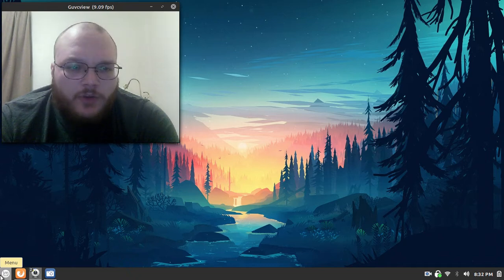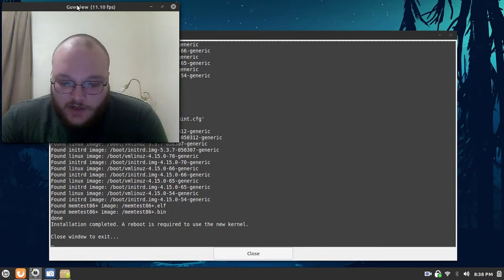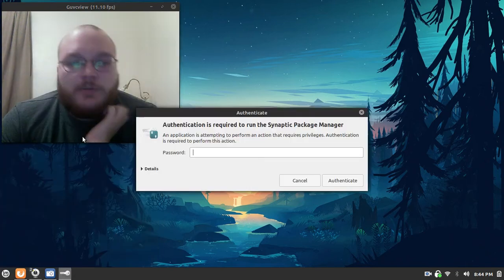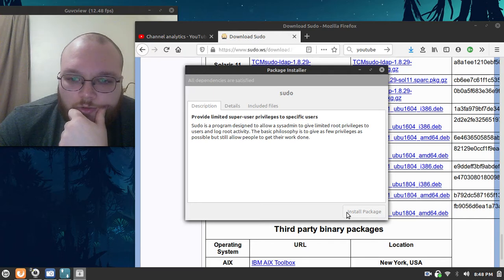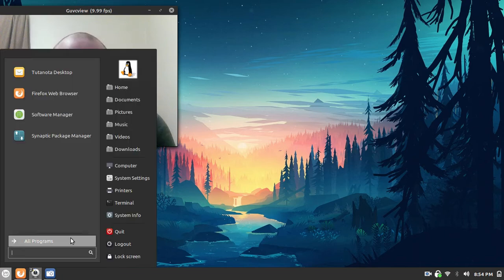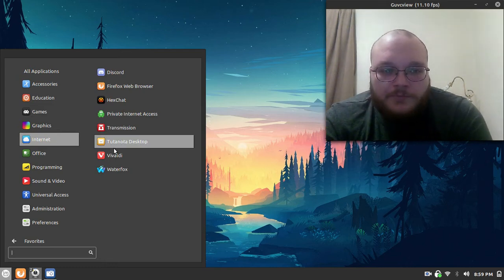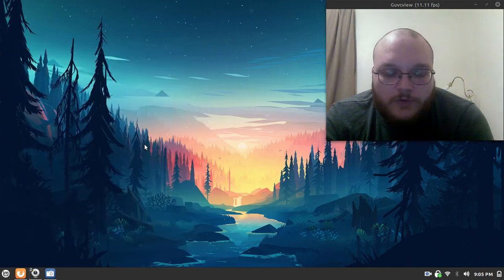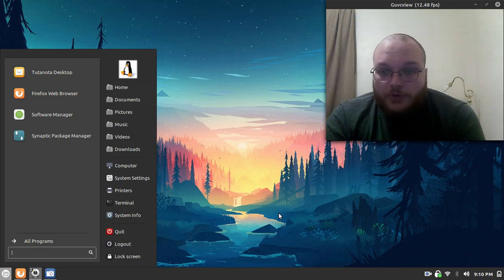Linux tips for security, useful applications and an update on ubuntu touch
How to update the kernel using UKUU, update Sudo with a GDebi package and applications you might find useful. Also a brief update on ubuntu touch.